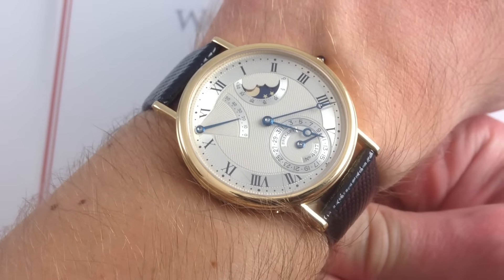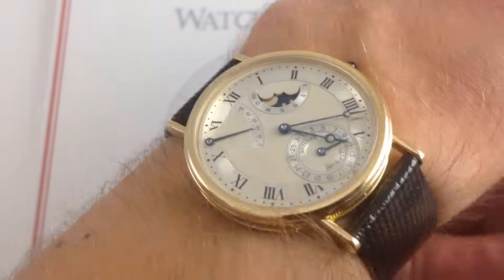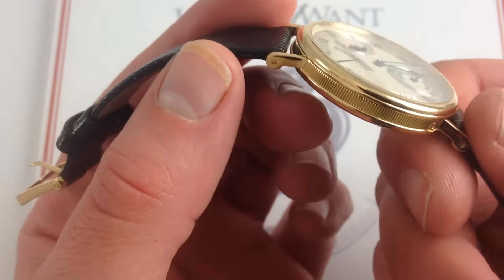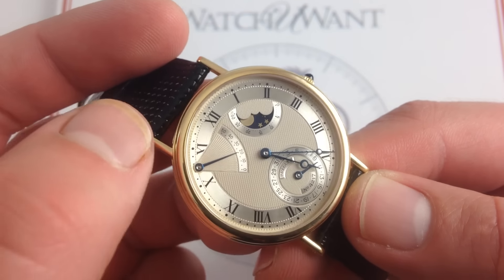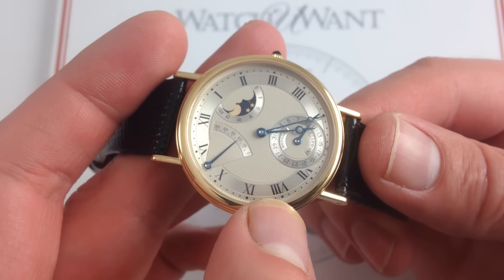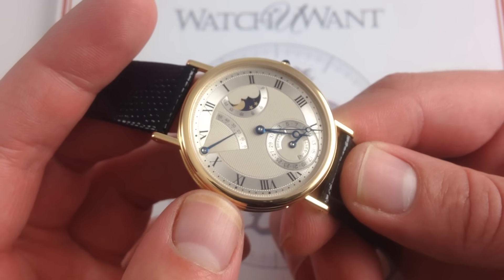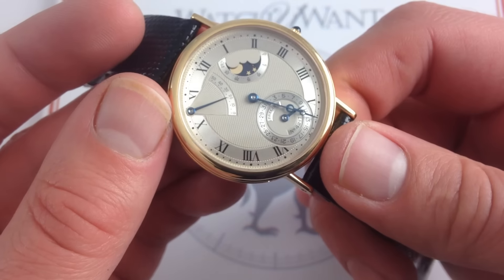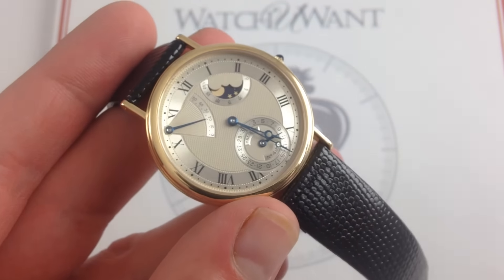Breguet Classique Moonphase 3130 Luxury Watch Review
In an era when traditional size, style, and fine details seem to fight a losing battle against massive cases and marketing hype, the 36mm 18-karat yellow gold Breguet Classique Moonphase offers a refreshing alternative. Although modern in design and manufacture, the Breguet Classique 3130 benefits from timeless lines, winning character, and discretion befitting a true connoisseur's choice.

Designed by legendary master watchmaker and independent high horology pioneer Daniel Roth, the Breguet Classique 3130 represents one of the earliest distillations of the historic Abraham-Louis Breguet pocket watch aesthetic into a wristwatch format. Heavily influenced by the Breguet No. 5 minute repeater with power reserve, the Classique 3130 condenses the iconic image of its inspiration into an exquisite 36mm package.

All of the hallmarks of a modern Breguet watch are present and correct. An intricate silver dial with complex contrasting guilloche patterns sets the stage for the power reserve, moon phase, and date complications. The cold-rolled gold case features coined flanks in a style that has come to symbolize there reborn Breguet brand's commitment to no-compromise fabrication philosophy. Naturally, the signature cobalt-blue "Breguet" hands and stylized Roman numeral hour track are present and prominent.

Within the ultra-thin (7.5mm) case, an automatic Breguet caliber 502 keeps the beat at a stately 18,000 VpH. Based on the historic Frederic Piguet P.71 movement, the 2.4mm thick caliber is a high horology standout that vies with rivals including the AP 2120 (JLC cal. 920), the Patek Philippe Cal. 240, and Breguet's own Lemania 8815 (nee Longines L990). As one of the thinnest and finest automatic movements ever built, the Breguet caliber 502 has a pedigree to match the prestige of Breguet's marquee name.

See this exceptional 36mm 18-karat yellow gold Breguet Classique 3130BA in high-resolution images